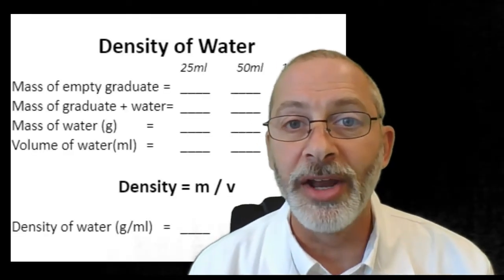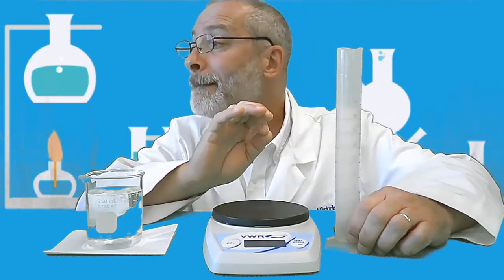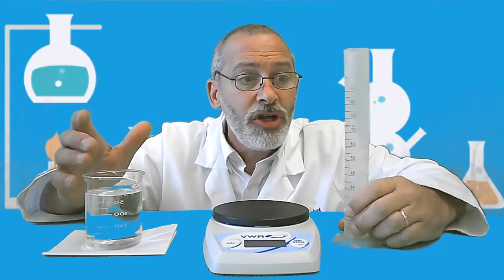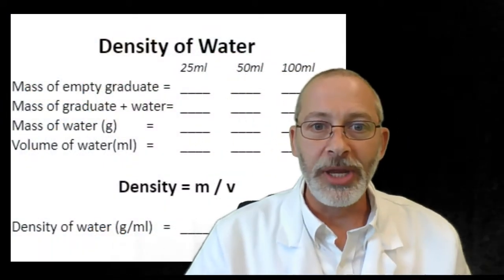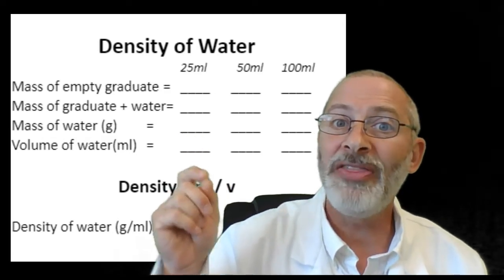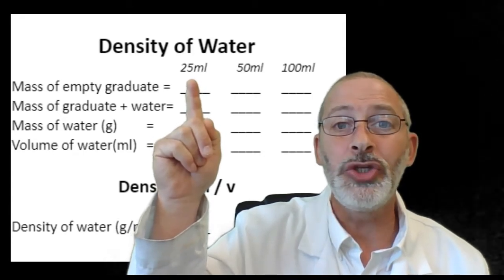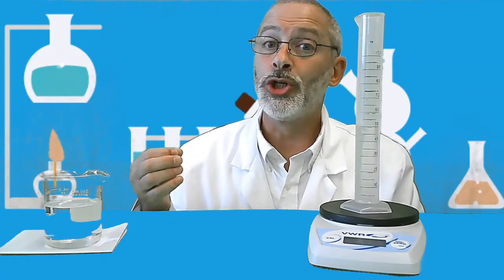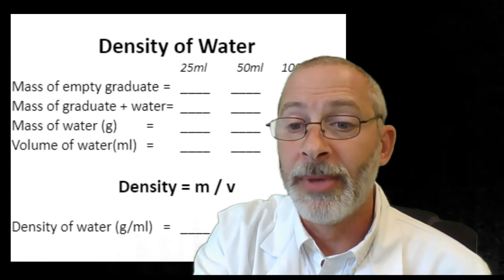01 8 Density of Water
The classroom activity of calculating the density of water.